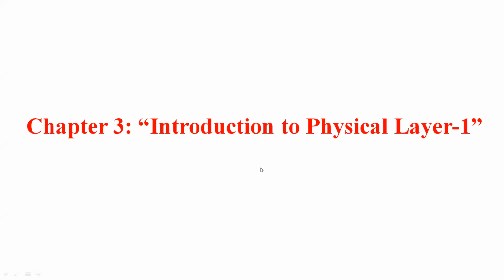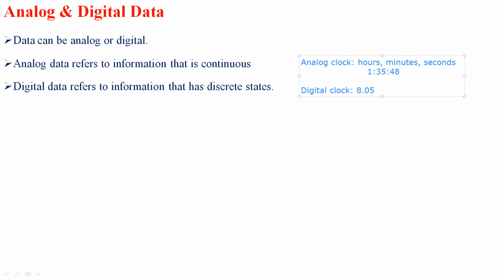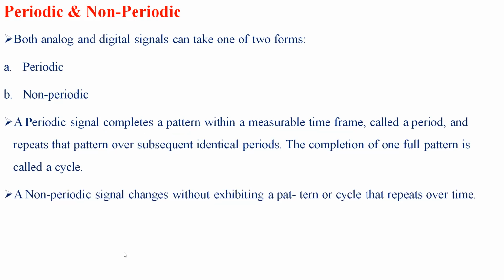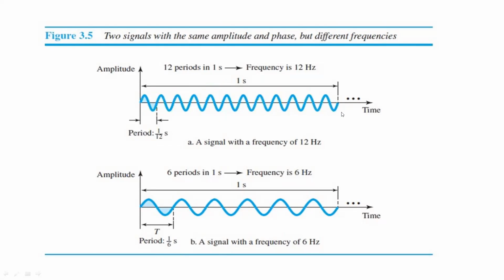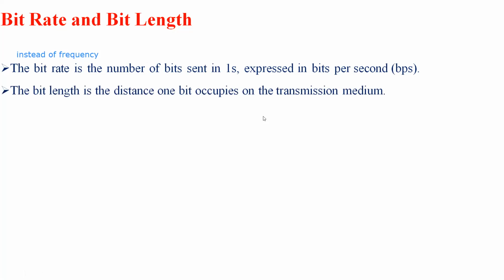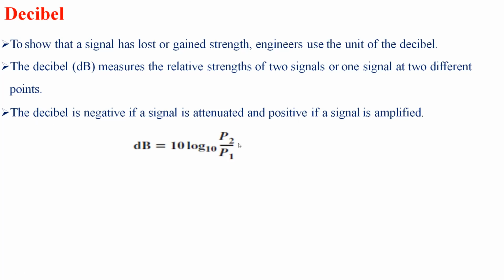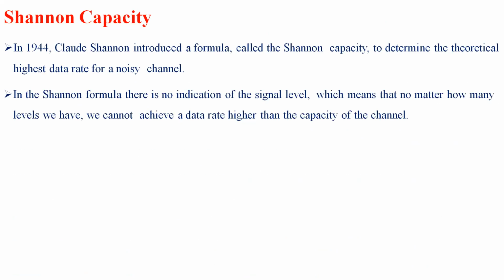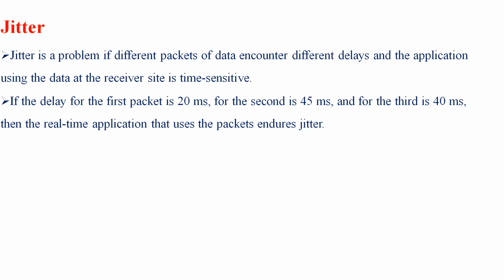chapter 3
introduction to physical layer